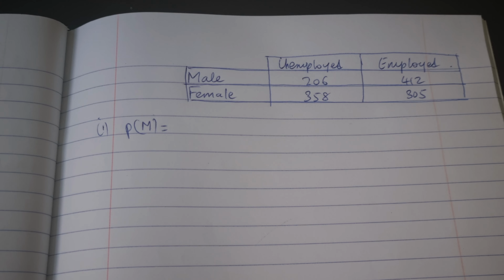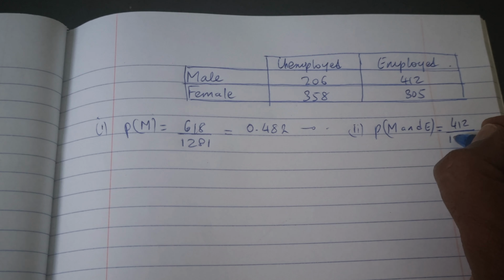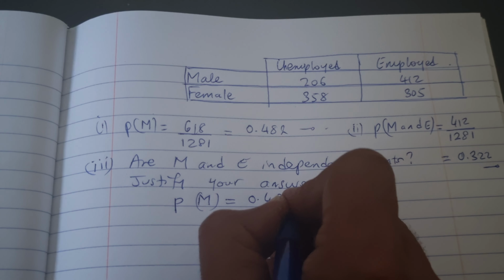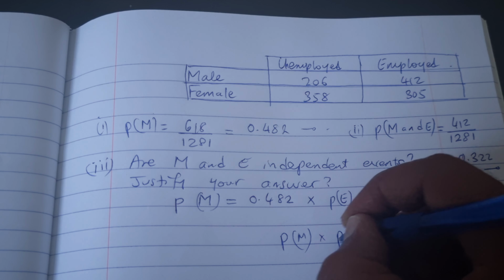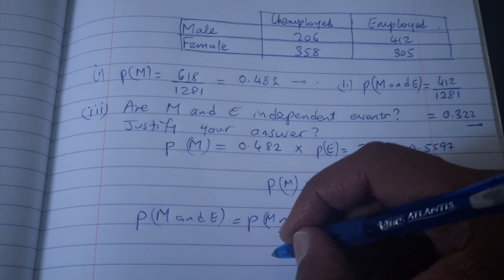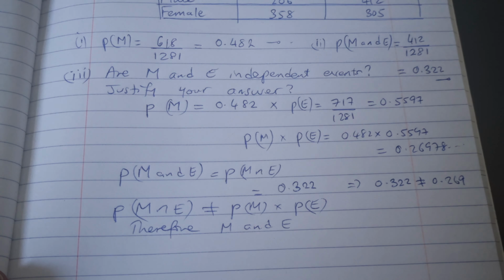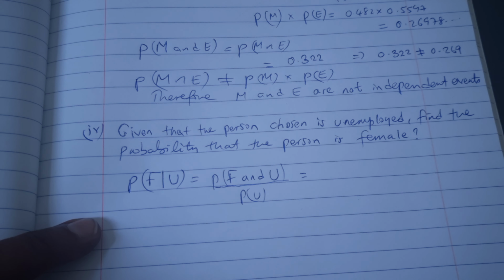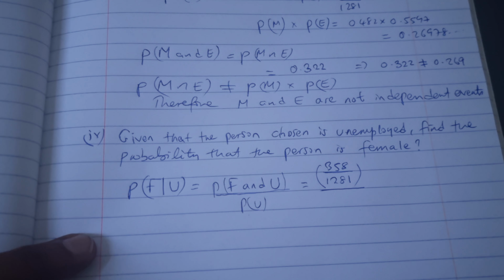Probability: independent events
p(A n B)=p(A)xp(B)=independentevents